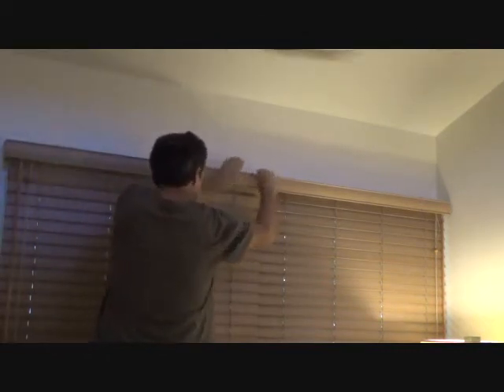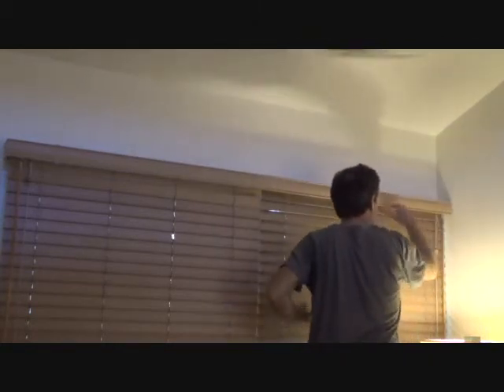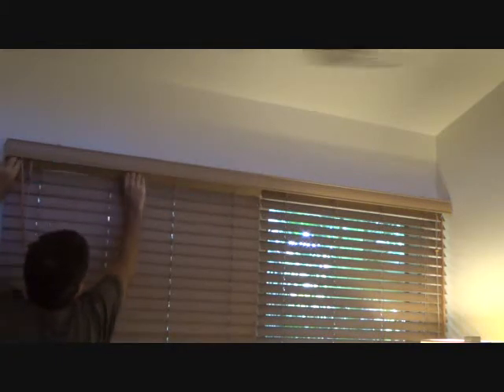How to Reattach Miniblind Top Valance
How to reattach a miniblind top valance is what this DIY howto video is about. VideoJoe has been on a service call fixing some miniblinds & now it's time to reattach one of the miniblind valance top pieces. Is there a right or wrong way to install a miniblind top valance? Yes! If you don't install the valance properly you have a good chance of bending or snapping off one of the plastic attachment clips & we wouldn't want that. VideoJoe always makes sure the bottom portion of the valance is set in the bottom edge of the plastic clip first before carefully pushing in the top portion of the plastic clip. There's the key word...plastic. Those clips are known to break & snap off if you're not careful so be careful. Reattaching a miniblind top valance is easy...when you know how. Watch & learn as VideoJoeShows you how to install & reattach a miniblind top valance.   Easy!